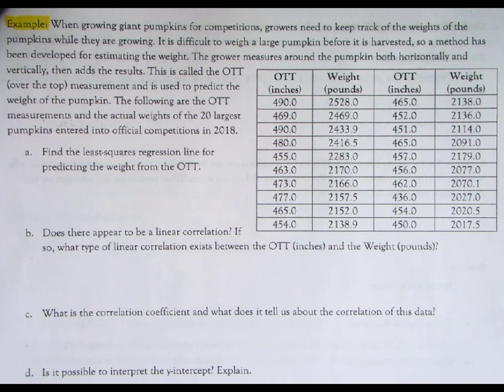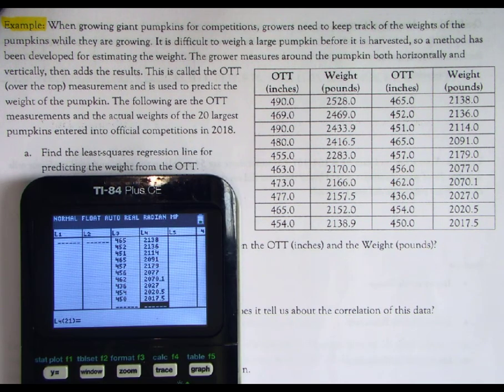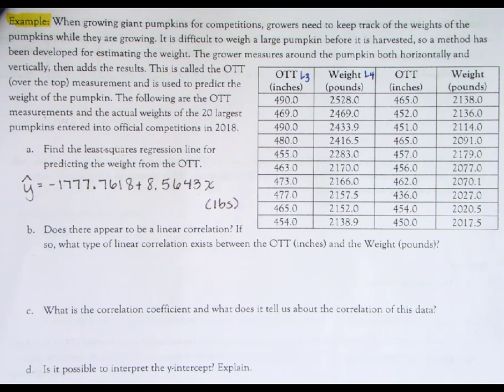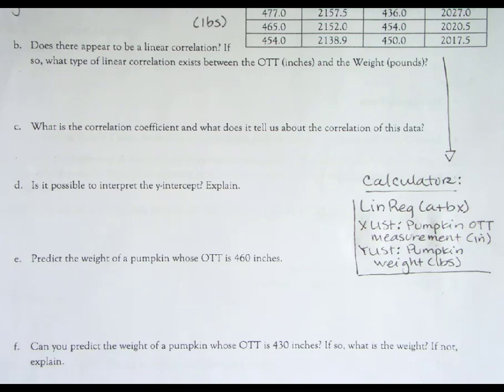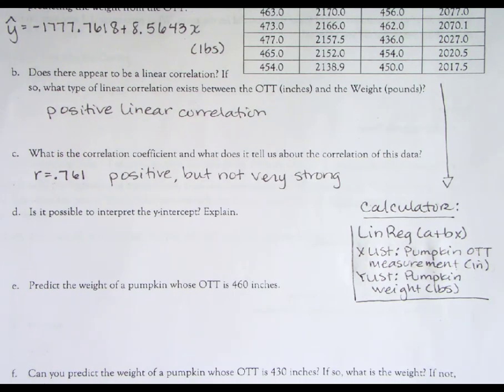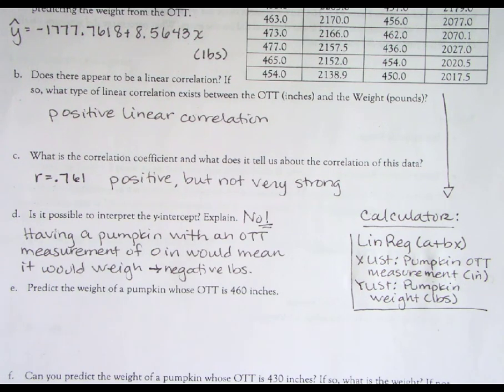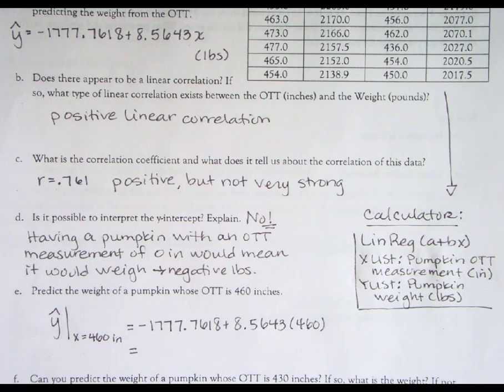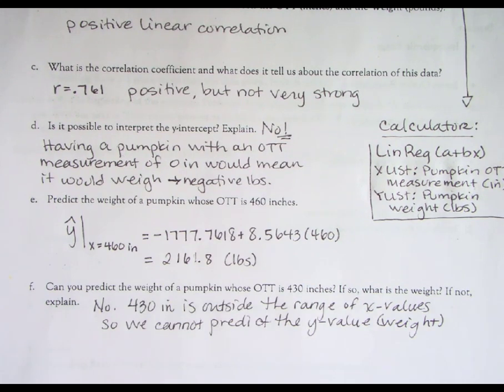Weight of a Pumpkin Prediction Example